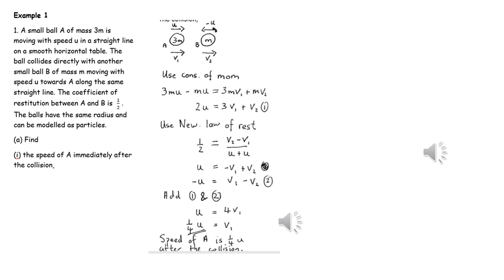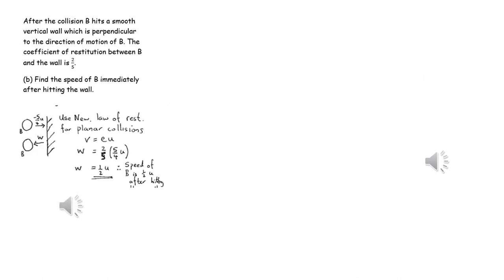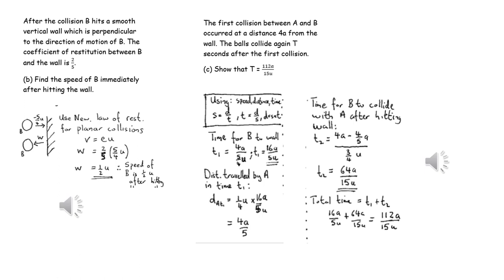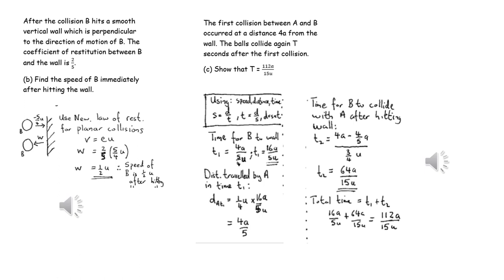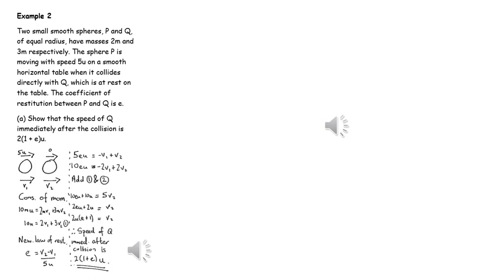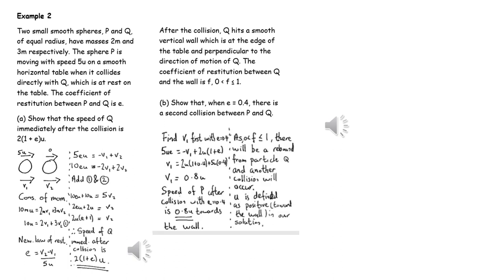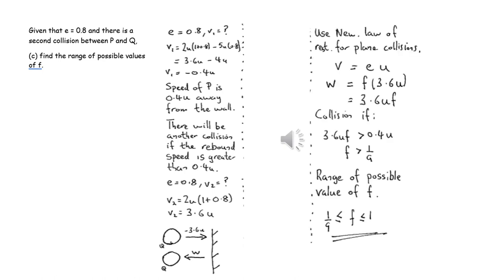Momentum lesson 8